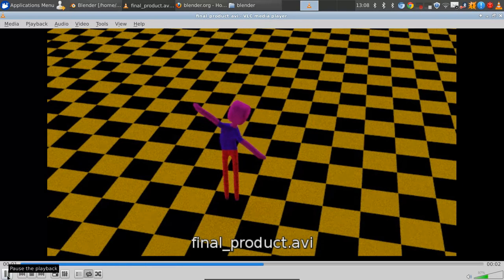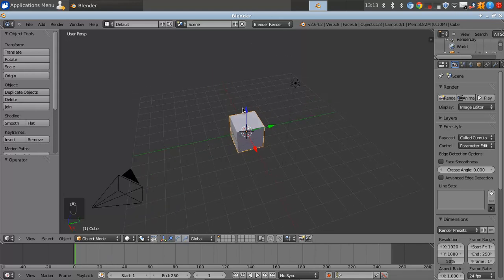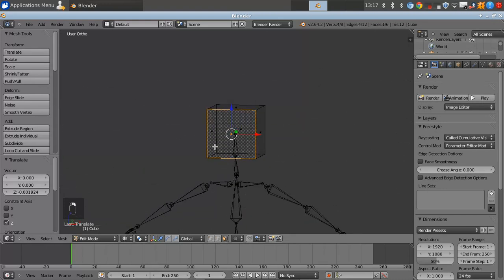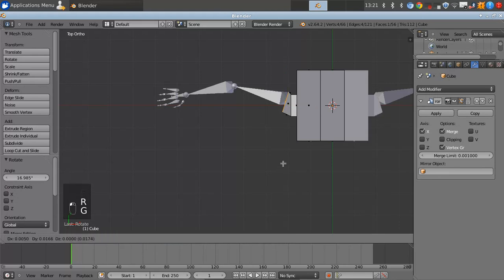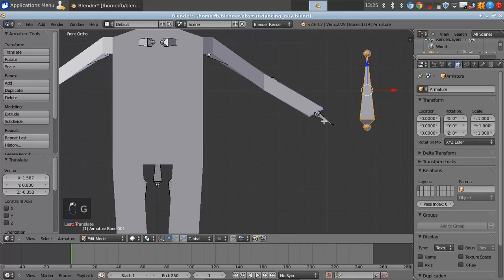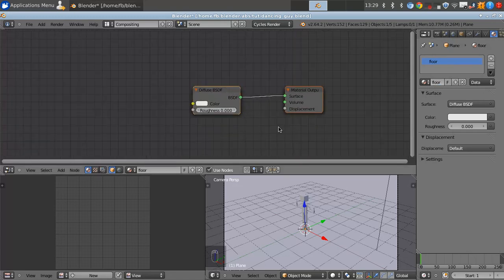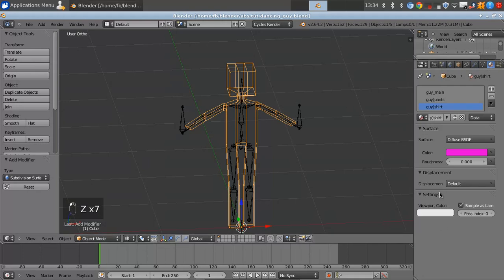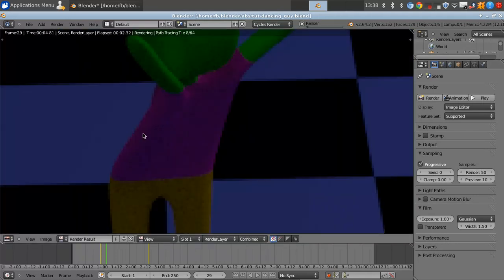Complete Blender Introduction 2.65 (Modeling, Rigging, IK, Cycles, Animation, Textures, and more!)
For those who know nothing about blender and want to basically know everything.

I forgot to mention about rendering.  When you're done, click on the camera icon (added as annotation at end of video) which shows render settings.  Under Output select AVI JPEG and set the output dir to where you want your video saved.